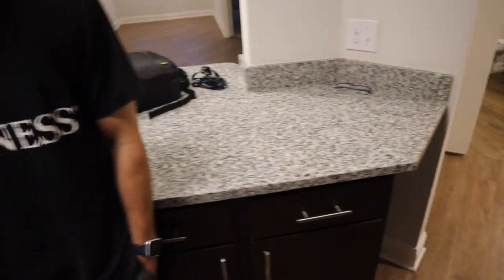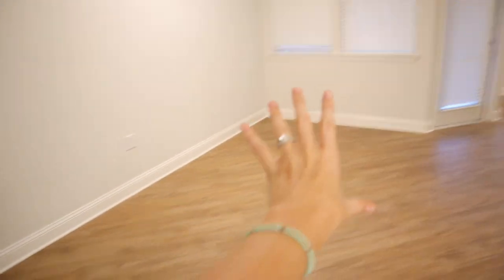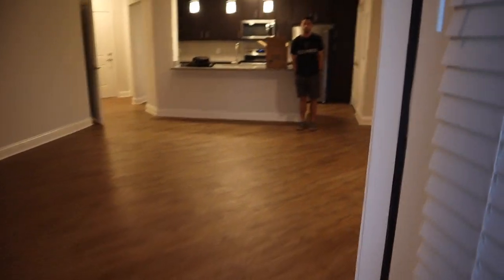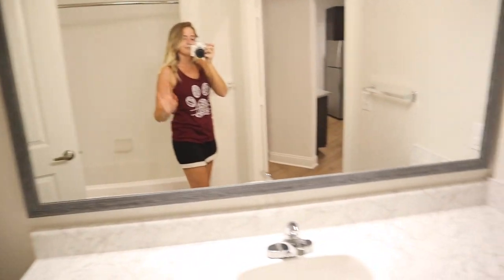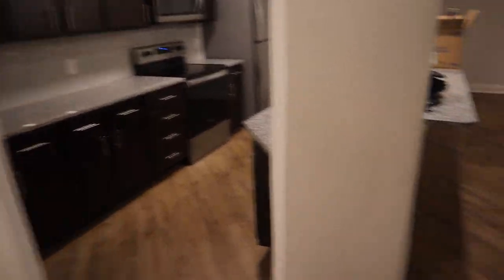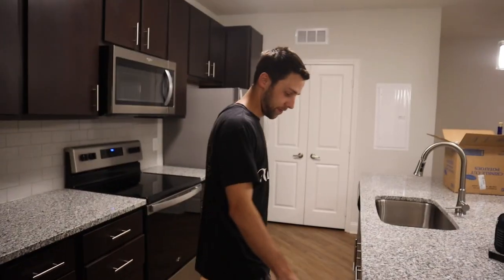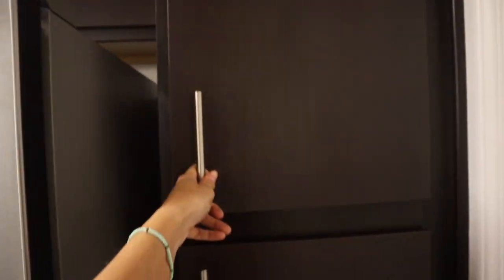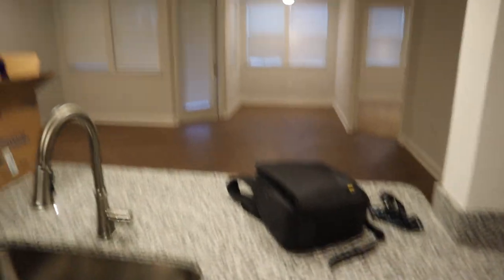New Apartment Tour!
Here’s a little apartment Tour!!

Our links!

Buddies T-shirt

Buddies tank top

Camera we use: Canon eos M50